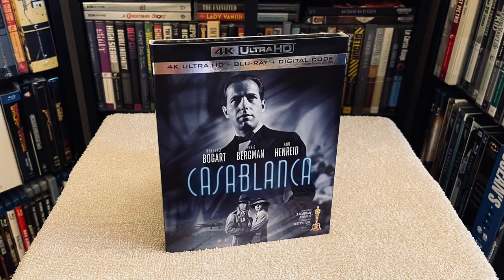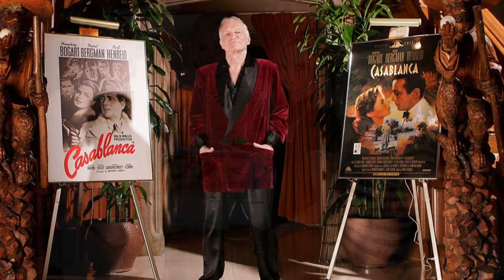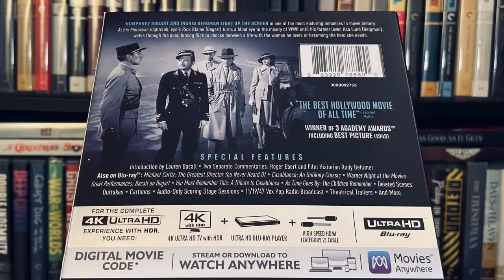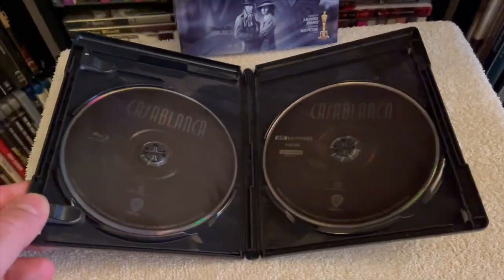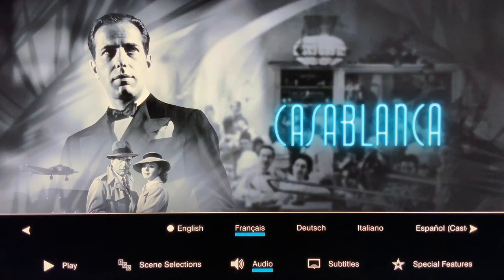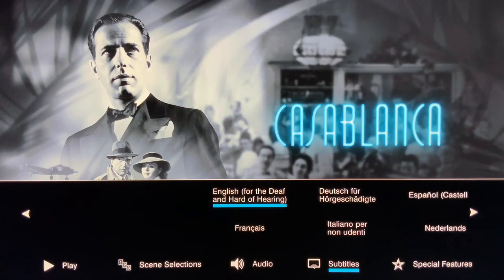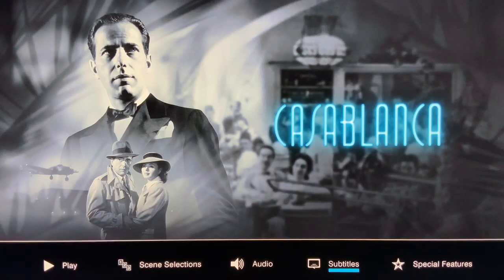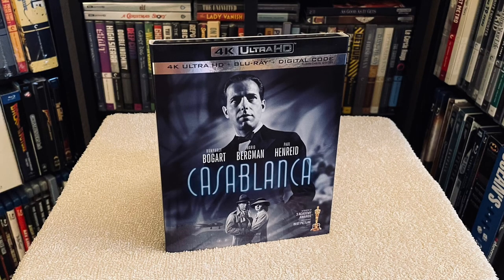Casablanca 4K UHD REVIEW + Unboxing / Menu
Reviewing and unboxing Casablanca on 4K Blu-ray Ultra HD (UHD).

This 4K UHD edition of Casablanca on 4K Ultra HD includes the Blu-ray and Digital HD. The DVD is not included.

Michael Curtiz's Casablanca(1942), starring Humphrey Bogart, Ingrid Bergman, Paul Henreid, Claude Rains, and Conrad Veidt.

Studio description: The winner of three Academy Awards® including Best Picture, Best Director and Best Adapted Screenplay, Casablanca was directed by Michael Curtiz (Captain Blood, Mildred Pierce, White Christmas) from a screenplay by Julius J. Epstein, Philip G. Epstein, and Howard Koch. The screenplay is based on "Everybody Comes to Rick's", an unproduced stage play by Murray Burnett and Joan Alison. The film was produced by Hal B. Wallis (The Adventures of Robin Hood, The Maltese Falcon, True Grit).

The cast also features Paul Henreid, Claude Rains, Conrad Veidt, Sydney Greenstreet, Peter Lorre, and Dooley Wilson.

Casablanca was voted the screen's greatest love story and the #3 film of all time by the American Film Institute (AFI). The classic wartime romance also took Oscars® for Michael Curtiz (Directing); Julius J. Epstein, Philip G. Epstein and Howard Koch (Writing – Screenplay) and the studio (Outstanding Motion Picture).

In 1989, the United States Library of Congress selected the film as one of the first for preservation in the National Film Registry for being "culturally, historically, or aesthetically significant."

The new Casablanca 4K Blu-ray image was restored and remastered from a 2022 4K 16bit film scan of the best-surviving nitrate film elements. The 4K-scanned digital images went through an extensive digital restoration process to clean and repair the picture for an unprecedented and pristine ultra-high-resolution presentation. The restored images were then graded in High Dynamic Range for today's premium 4K display experience, providing the highest fidelity in image contrast and detail retention. This work was meticulously handled by Warner Bros. Motion Picture Imaging.  The original theatrical mono audio has also been newly restored as well, providing a richer and broader frequency response than previously possible.

Special Features and Technical Specs:

BRAND NEW 4K 16-BIT RESTORATION OF THE FILM (2022)
NEWLY RESTORED ORIGINAL MONO TRACK (2022)
HDR PRESENTATION OF THE FILM

Commentary by Roger Ebert
Commentary by Rudy Behlmer
Introduction by Lauren Bacall
Great Performances: Bacall on Bogart (1988 PBS special)
Michael Curtiz: The Greatest Director You've Never Heard Of
Casablanca: An Unlikely Classic
You Must Remember This: A Tribute to Casablanca (1992 TEC documentary)
As Time Goes By: The Children Remember
Deleted Scenes
Outtakes
Who Holds Tomorrow? (1955 "Casablanca" TV episode)
Carrotblanca (1955 WB Cartoon)
Scoring Stage Sessions (audio only)
Lady Esther Screen Guild Theater Radio Broadcast – 4/26/43 (audio only)
Vox Pop Radio Broadcast – 11/19/47 (audio only)
Trailers
Warner Night at the Movies
Now, Voyager trailer
Newsreel
Vaudeville Days (1942 WB short)
The Bird Came C.O.D. (1942 WB cartoon)
The Squawkin' Hawk (1942 WB cartoon)
The Dover Boys at Pimento University (1942 WB cartoon)